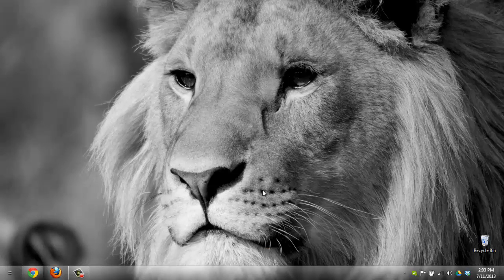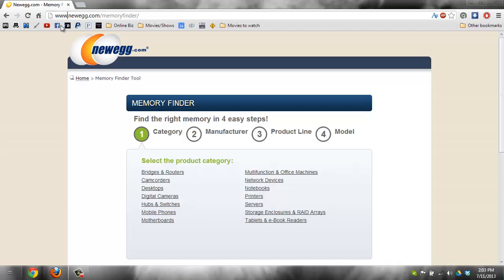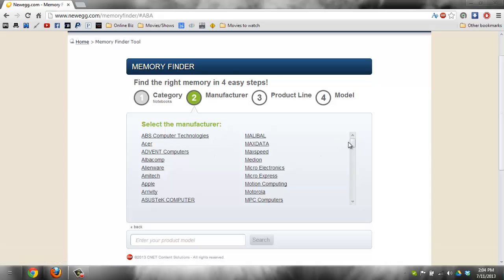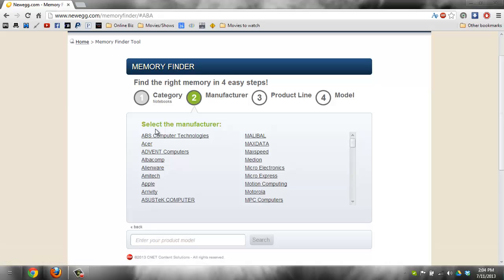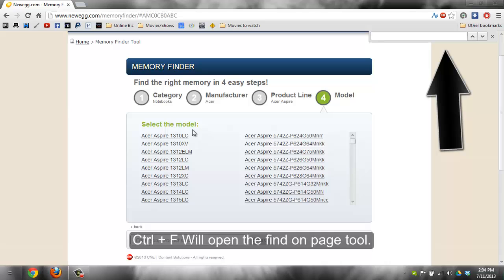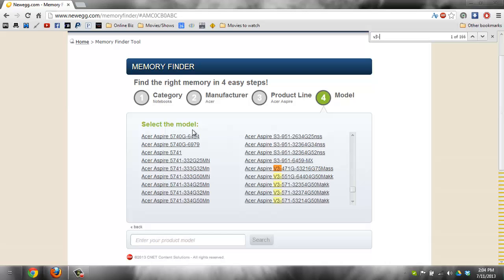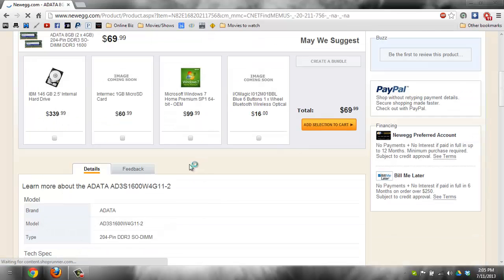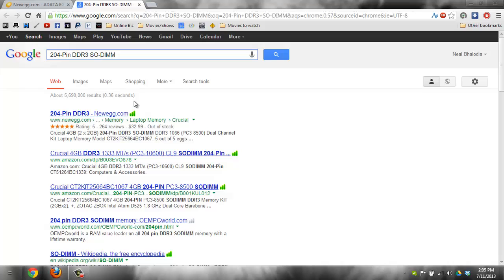[HD] How to find the correct ram for your computer.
In this video im going to show you how to find the correct ram for your computer.  It is based on the motherboard you have in your computer.